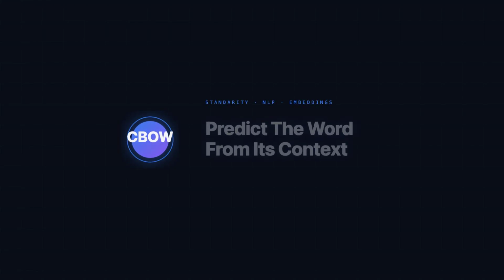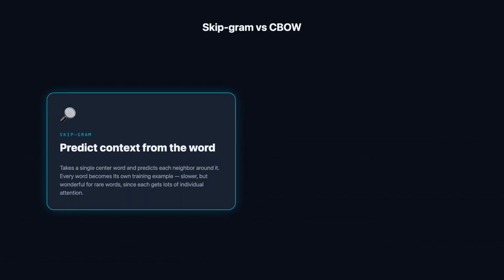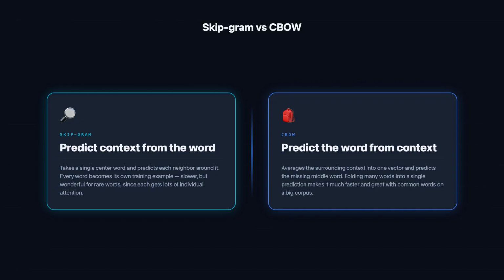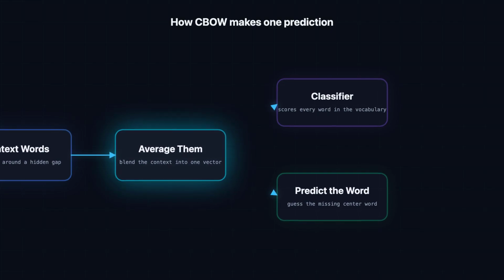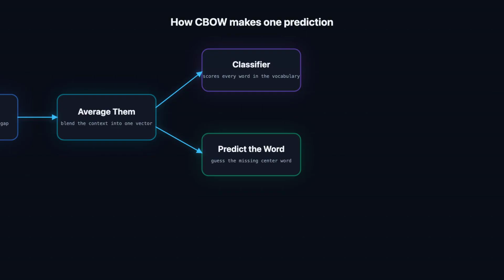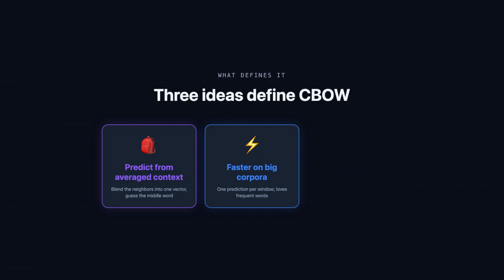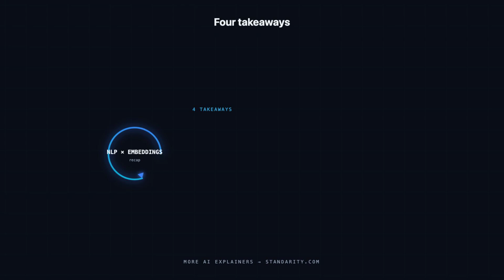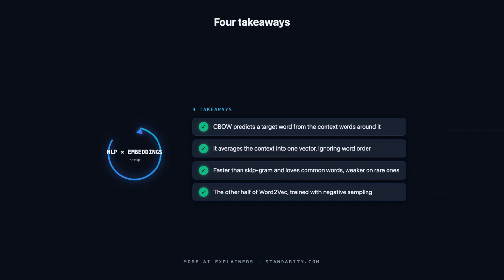What is CBOW?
Continuous bag-of-words learns embeddings by predicting a target word from its surrounding context — the faster mirror image of skip-gram and the other half of Word2Vec.

If you've met the skip-gram model, then CBOW is its mirror image, and honestly the more intuitive of the two. Skip-gram takes a single word and tries to guess its neighbors. CBOW flips that completely. It hands the model the neighbors and asks it to guess the word missing in the middle. It's basically the fill-in-the-blank game you played as a kid. The quick brown blank jumps over the lazy dog, and the model learns to answer fox. Why on earth would predicting a blank teach a machine what words actually mean? That's the beautiful part. Let's dig in.

Instructor: Standarity